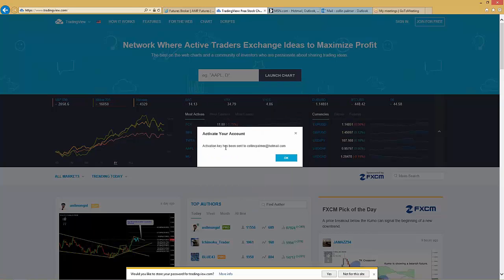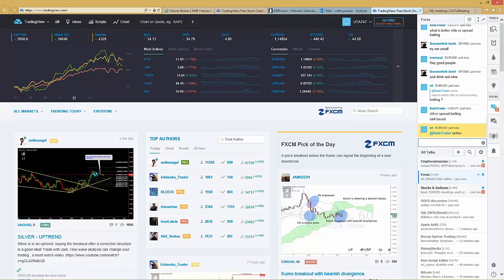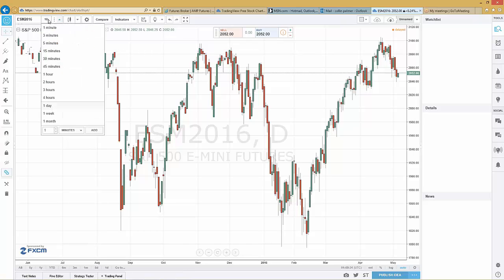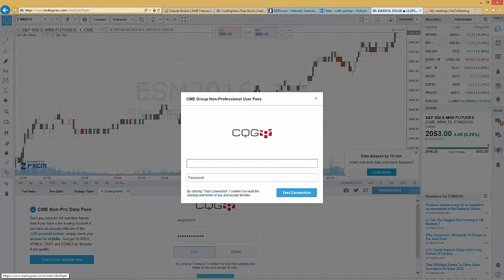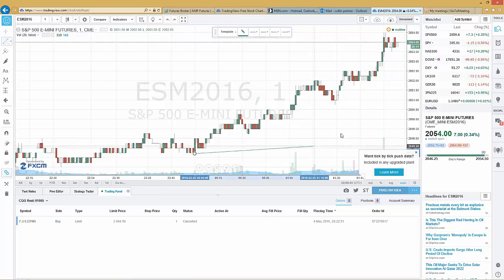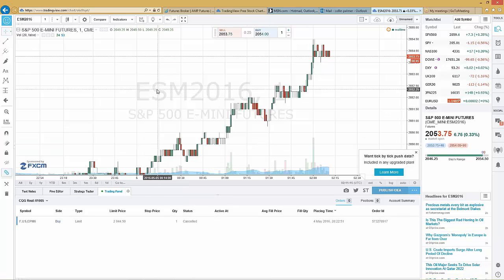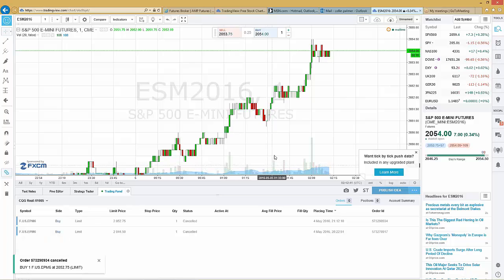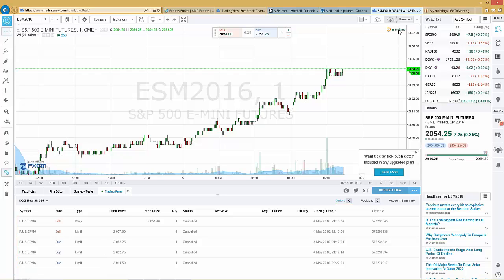TradingView | "Pro-Full Version" | Getting connected to live trade with AMP/CQG Live credentials